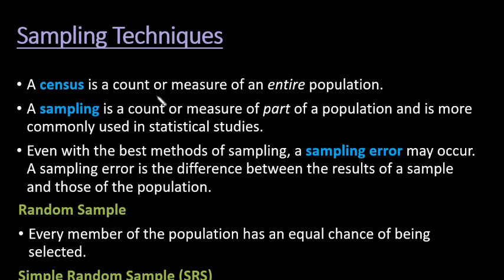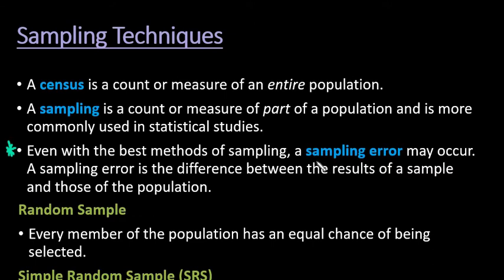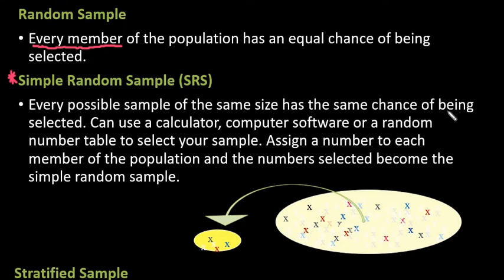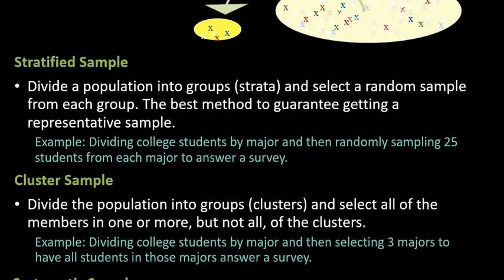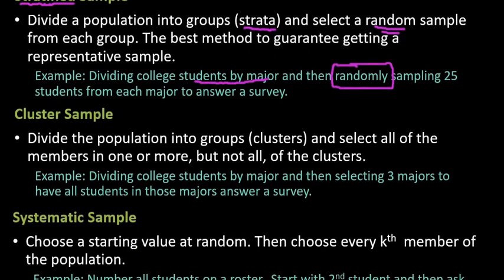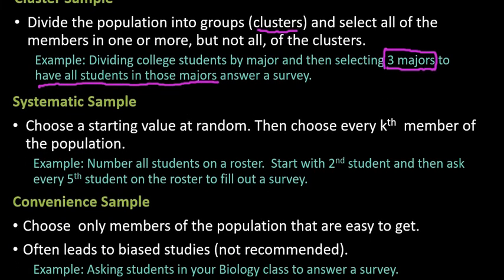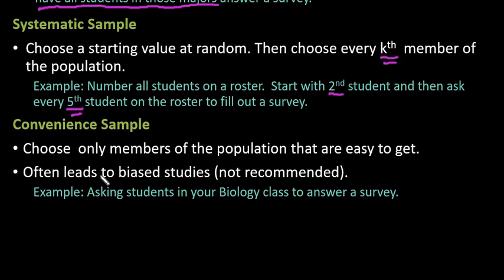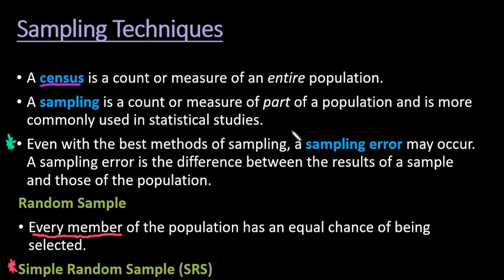Sampling Techniques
In this video, I define several commonly used sampling techniques utilitzed in Statistics. The methods addressed are simple random sampling, stratified sampling, cluster sampling, systematic sampling and convenience sampling. Some are better at controlling for bias than others.